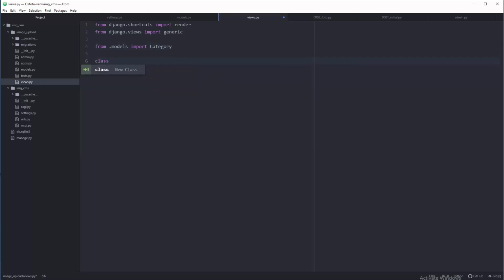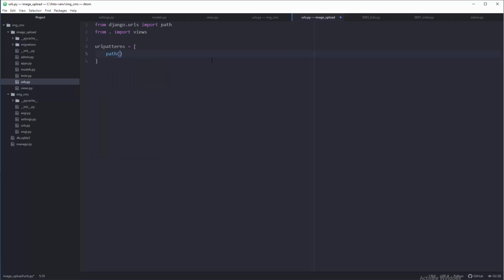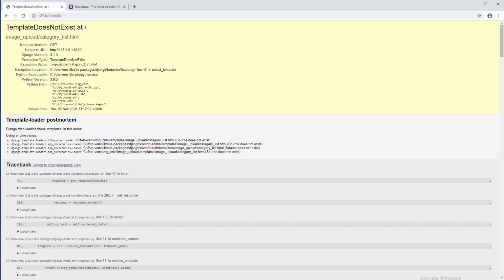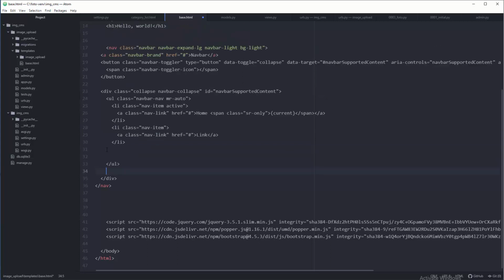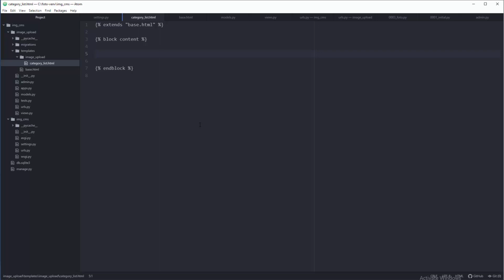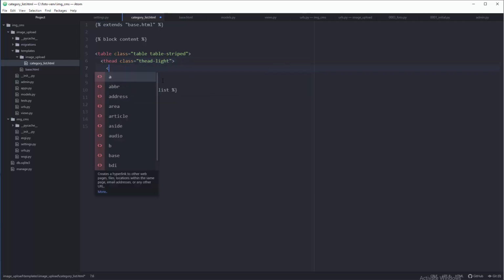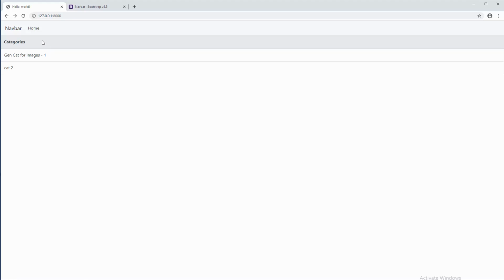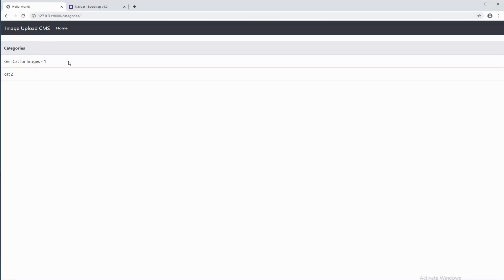Image Upload - Django - 5 - How to - Urls, Views, Templates, Navigation